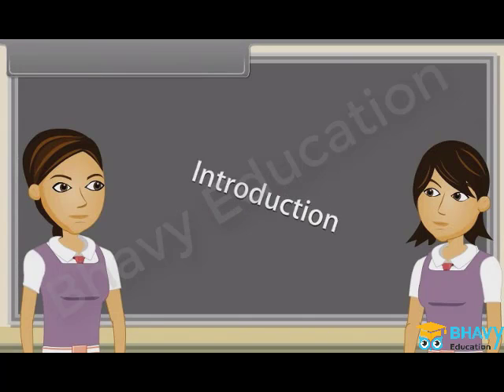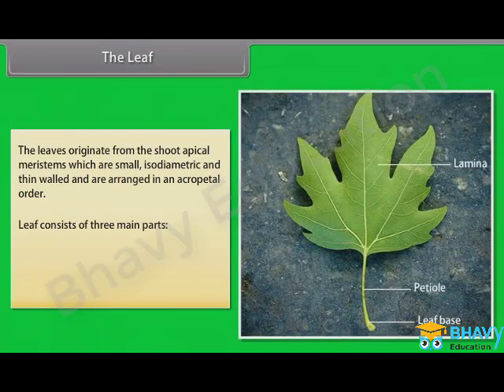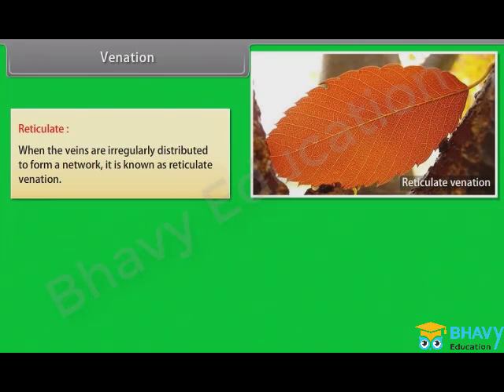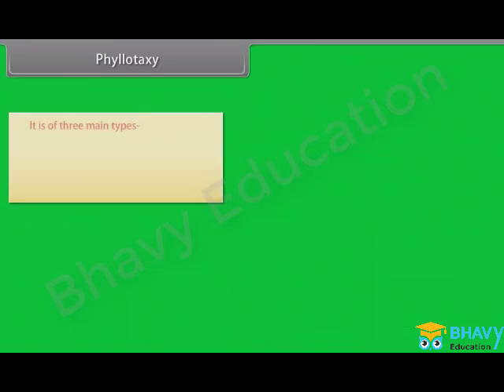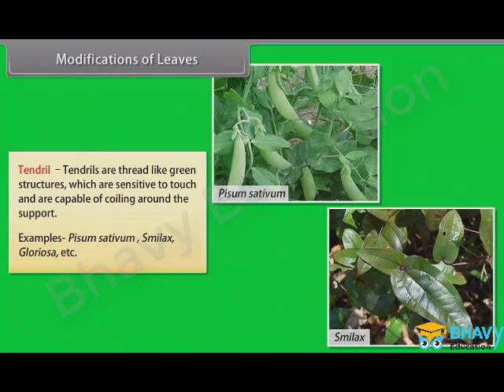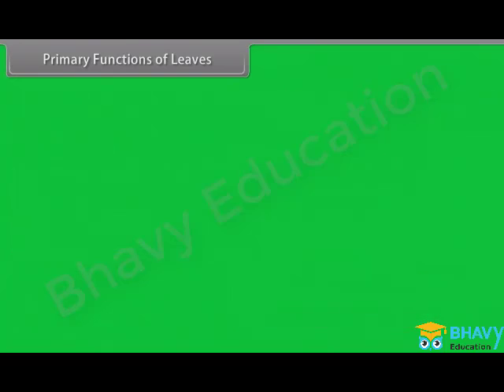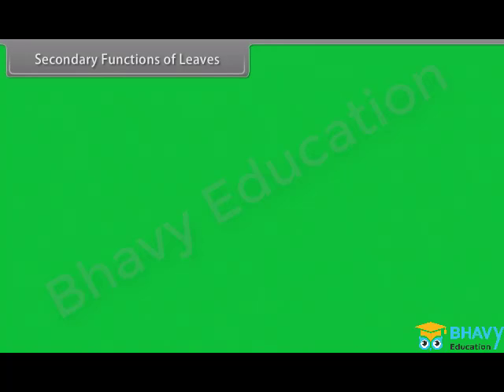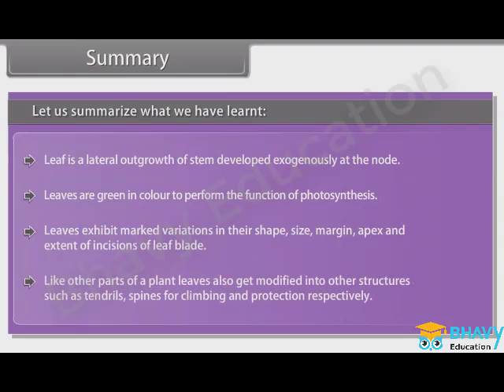Morphology of Flowering Plants | Part 4 | Class 11 | BHAVY EDUCATIONS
Morphology is a branch of biology that deals with the study of the form and the structure of organisms and their specific structural features. This includes many aspects like shape, structure, colour pattern, size and appearance and as well as, it includes internal parts like bones and organs.